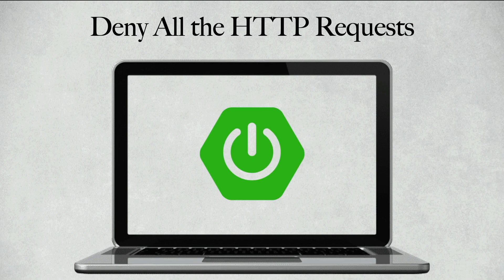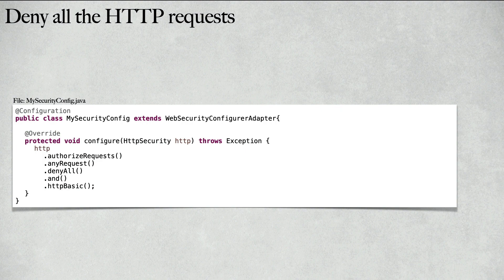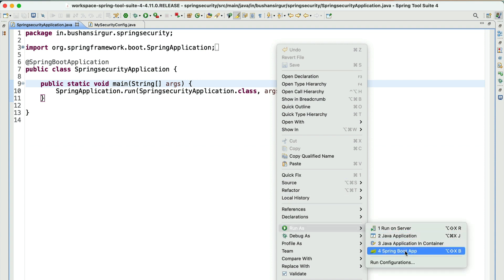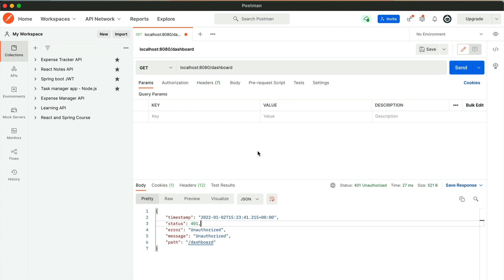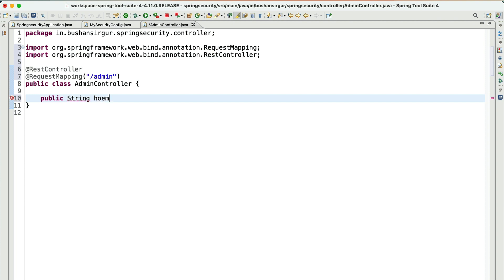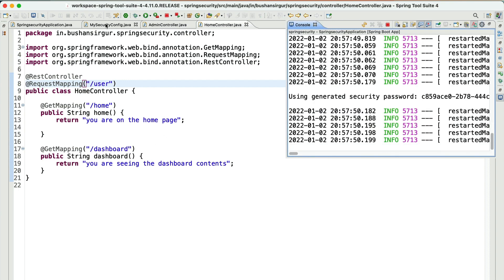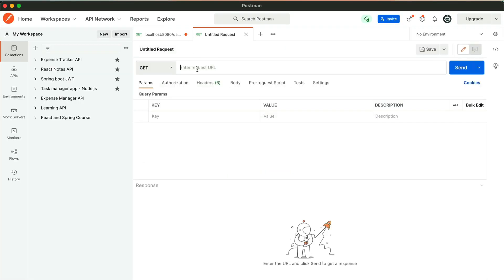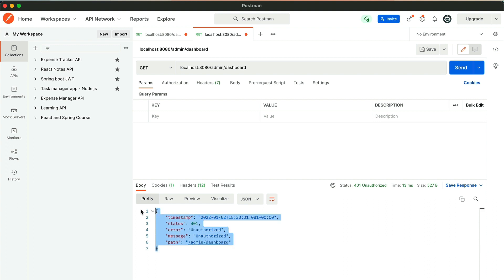Spring Security Tutorial - Part 3 - Deny all the HTTP Requests